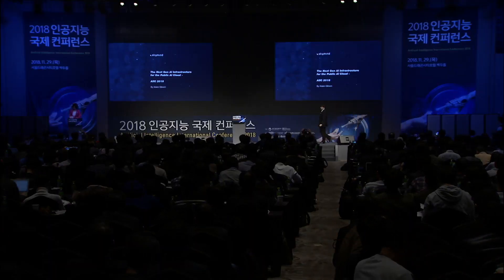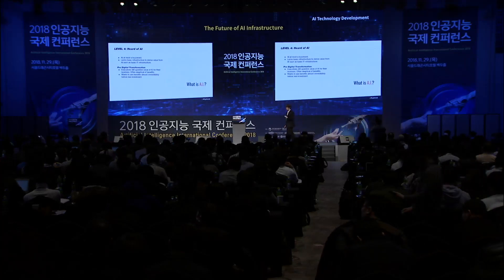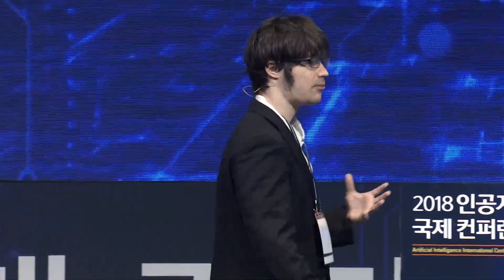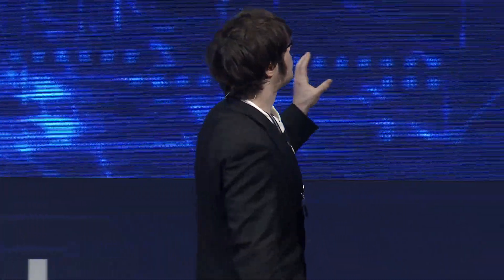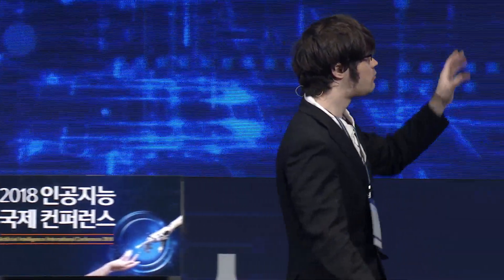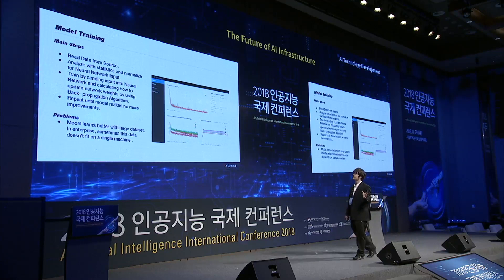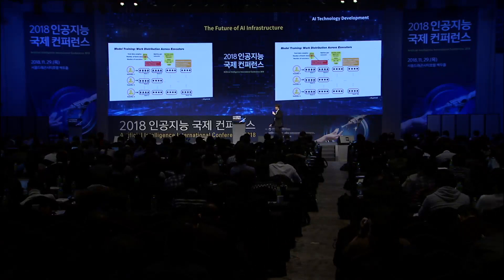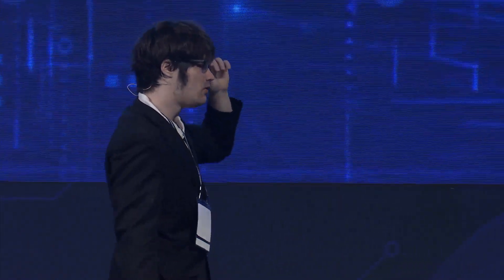[인공지능 국제 컨퍼런스] AI 인프라의 미래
AI 인프라의 미래
Adam Gibson, Skymind 최고기술책임자